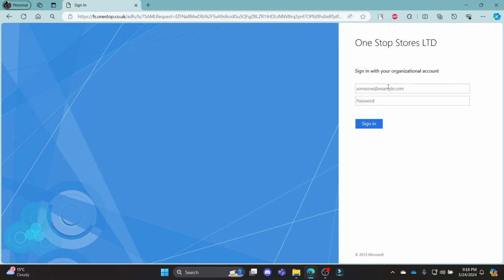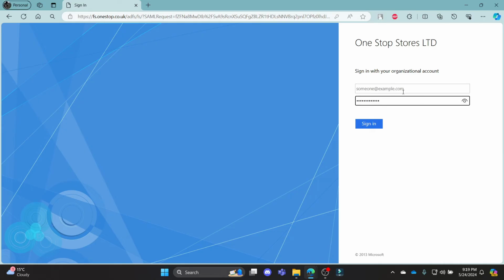How to Login to One Stop Payroll Account (2024) | Sign In to One Stop Payroll Account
Need help logging into your One Stop Payroll account? This tutorial is here to help! We'll show you every step necessary to access your account, from identifying the correct web portal to troubleshooting common login problems. This video is designed to make your payroll login process as easy as possible.